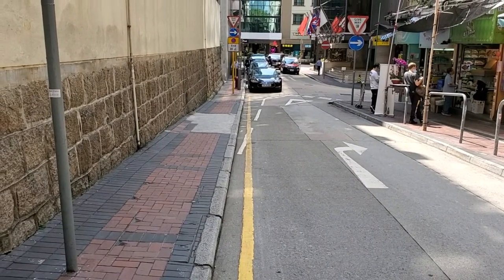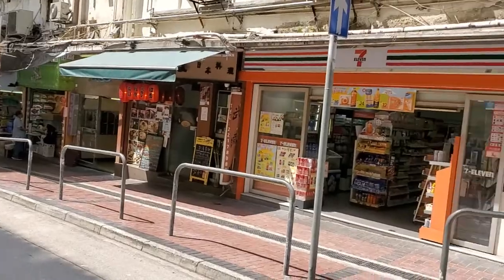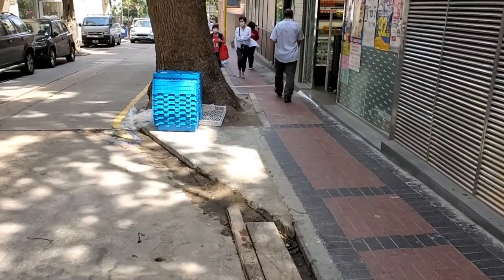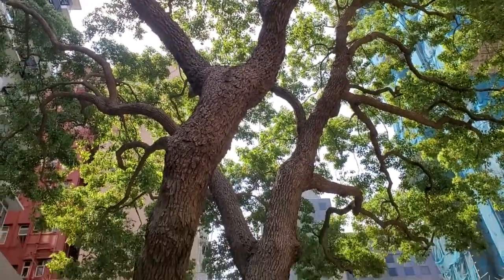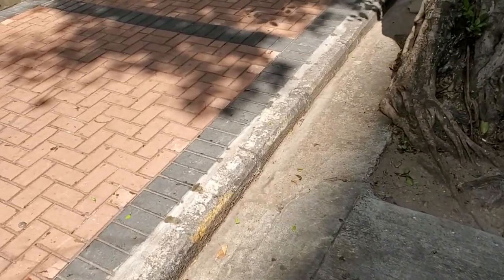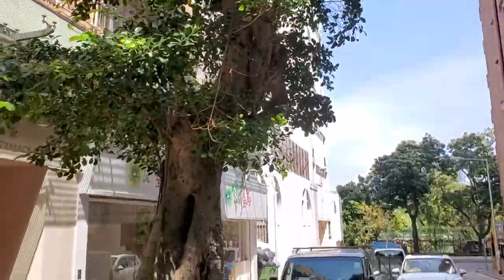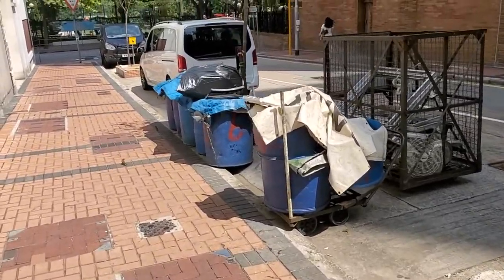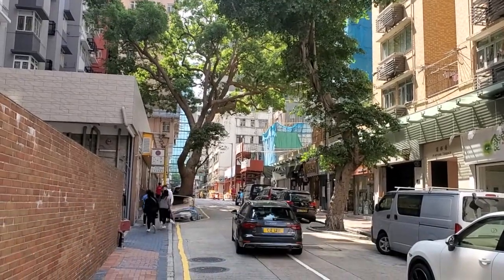20200325 Tak Shing Street Cinnamomum camphora, Ficus microcarpa, Tree park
20200325_Tak Shing Street_Cinnamomum camphora, Ficus microcarpa, Tree park